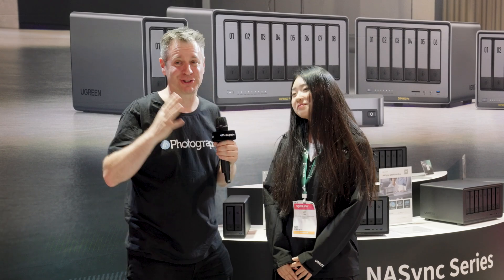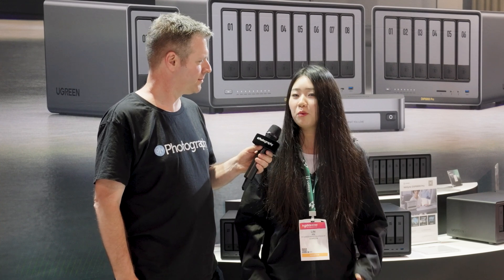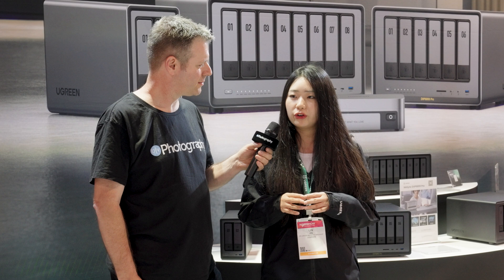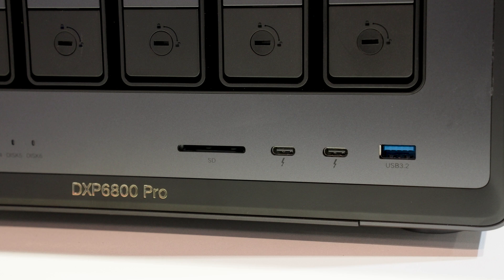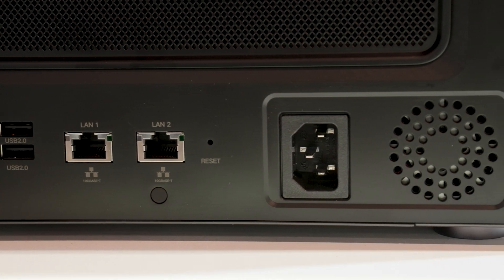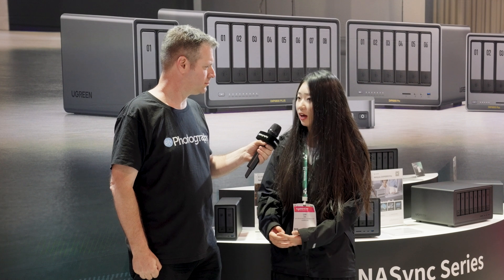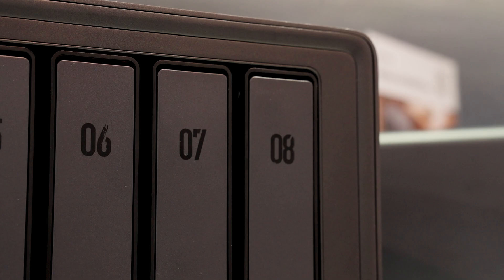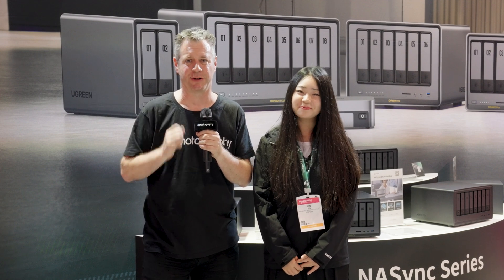This NAS scored over $5.5 million on Kickstarter - UGREEN NASync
During our visit to UGREEN's NAB 2024 booth, we saw their first NAS system - the UGREEN NASync. When we last saw this system, it was still fresh on Kickstarter, but by now, the system has received more than $5.5 million dollars of pledges.

A huge shout out for our NAB2024 gear sponsors, they pick up the bill so you can get amazing free content

Gear we use:
Sigma 24-70 F/2.8 ART
YC Onion Pineta Peak Carbon Fiber Tripod
ProGrade cards
ProGrade card reader
Samsung T7
Manfrotto Pro Light Reloader Spin-55
Sennheiser EW-DP